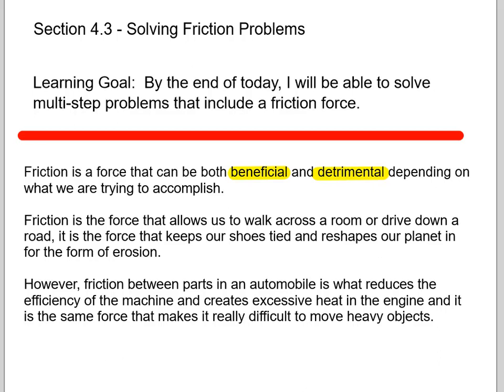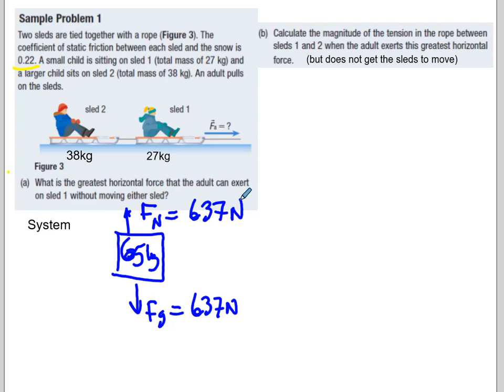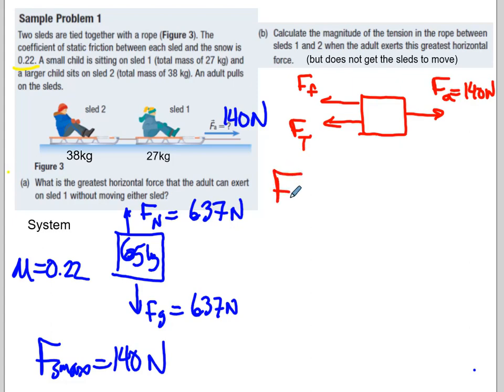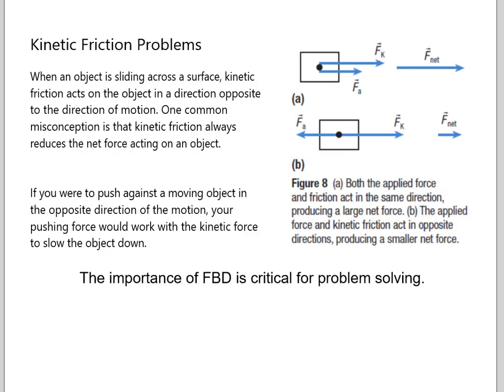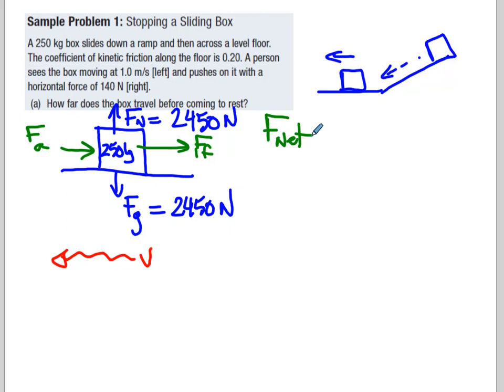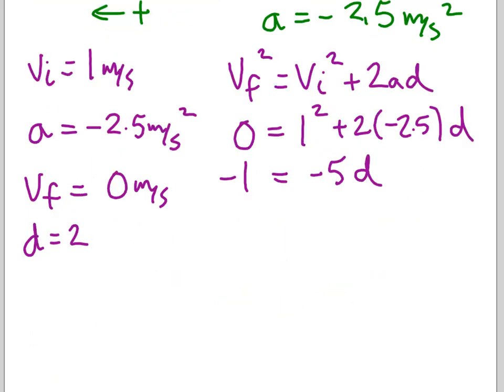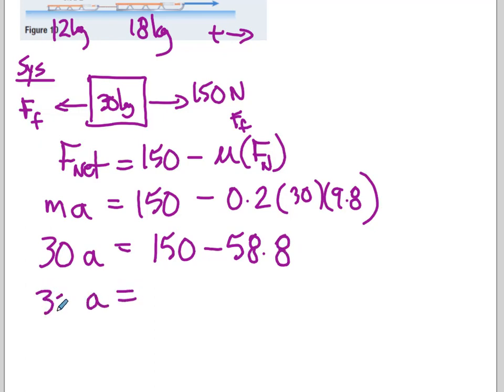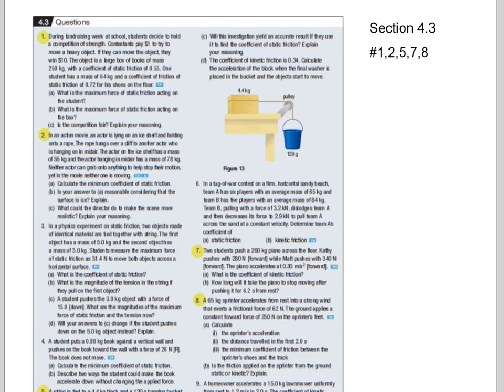Physics11-4.3-Friction PS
Force problems and Friction calculations